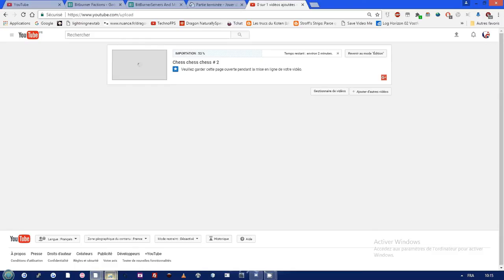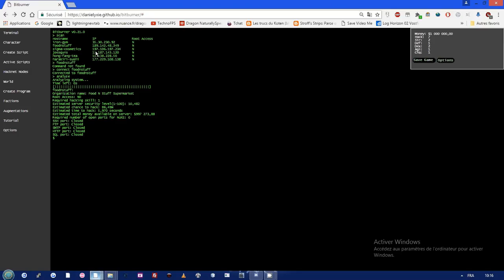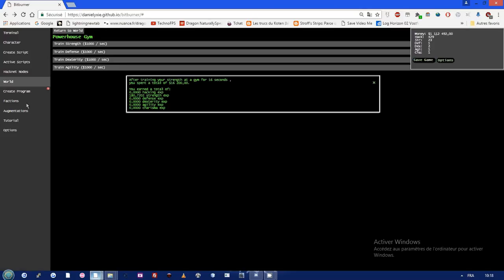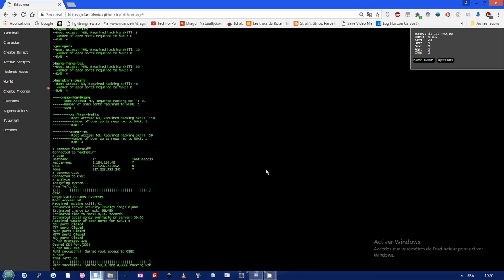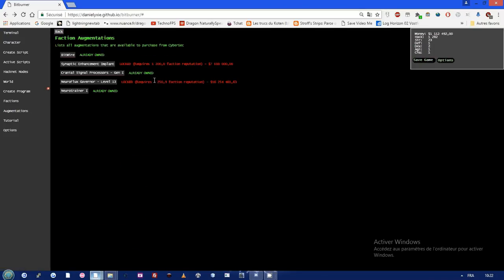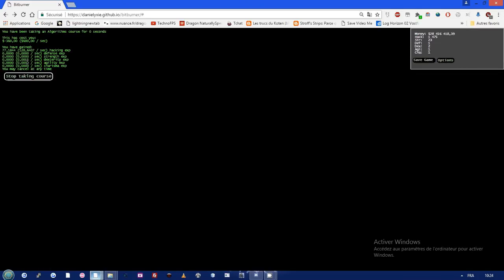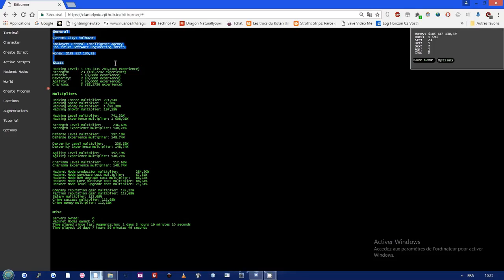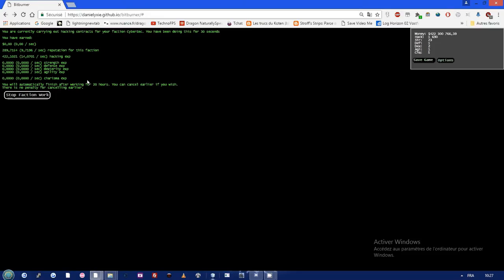Review BitBurner Incremental hacking themed game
its updated at least everyweek more features, bug fixes ect...

Spoilers some infos about strategies all servers, factions ect ...